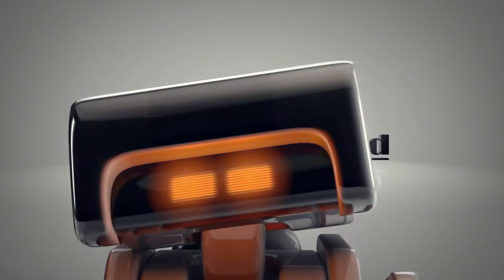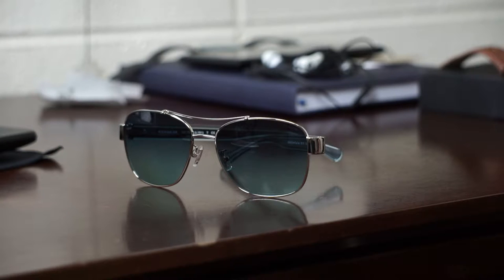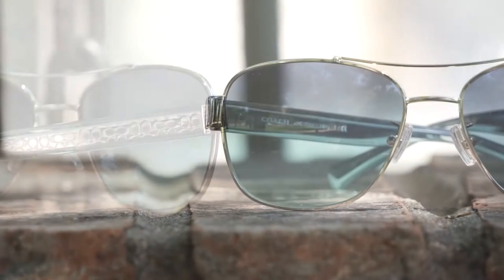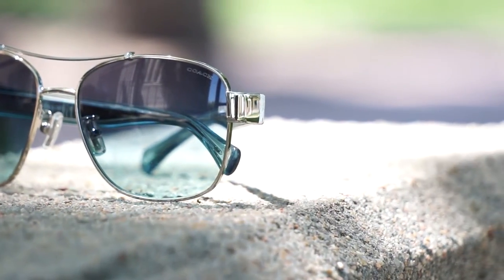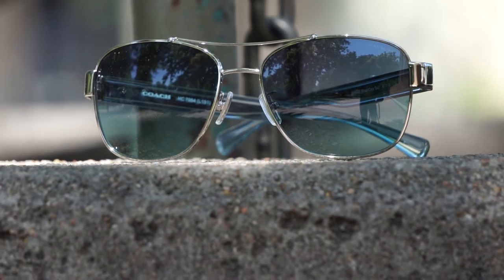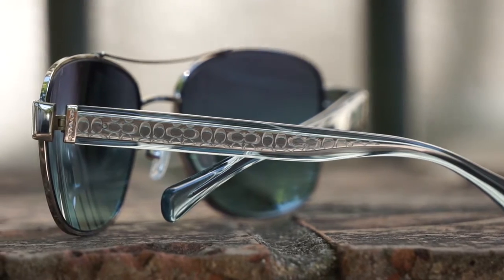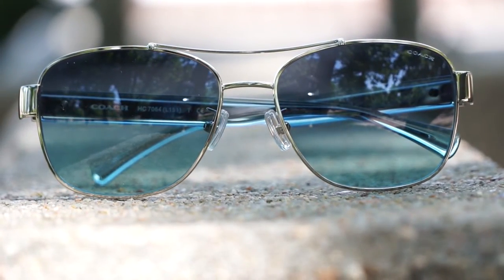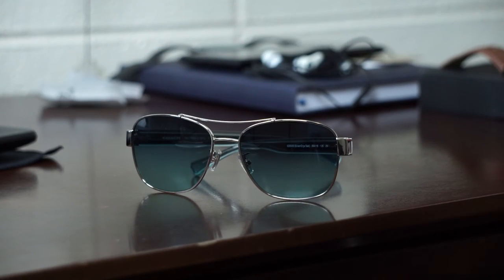Coach HC7064 Sunglasses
The Coach HC7064 is a full rim frame made to complement the classic, stylish woman. This frame is made out of Monel, a copper and nickel based metal that is corrosion resistant, strong, and easily adjustable.

This model features an Aviator shape with a single bridge that not only adds style to its already beautiful design, but it also makes the frame stronger. One thing worth mentioning, is that these sunglasses can accommodate prescription lenses. So not only will you look good, You'll see good too!

If you're all about gaming, then you might want to be all about Ignorant Gamerz! Stop by the channel for reviews, gameplay and more!